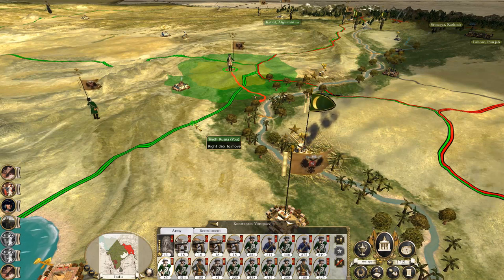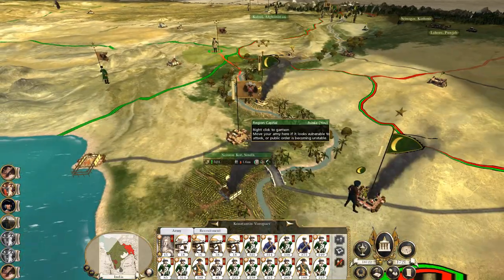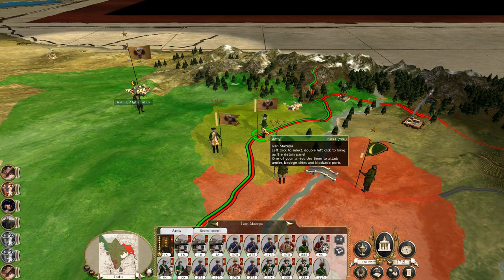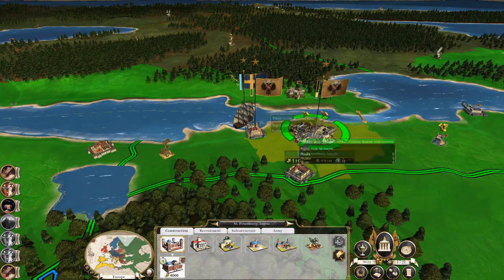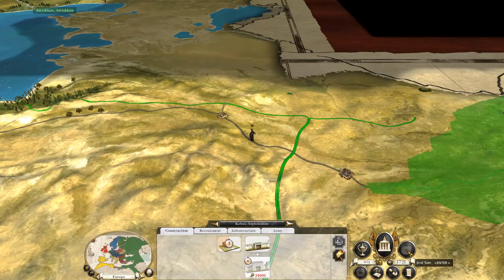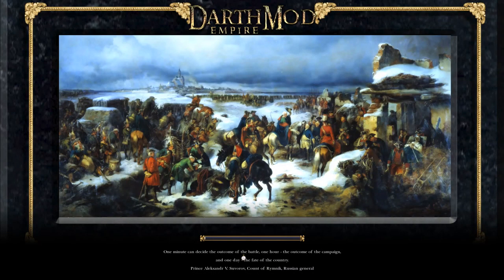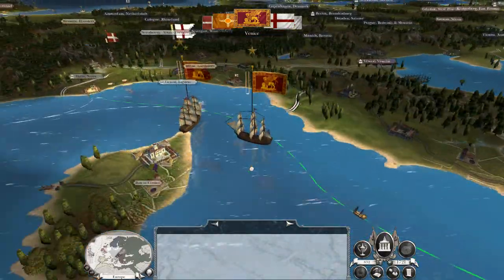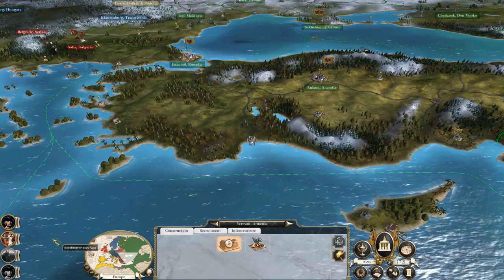Let's Play Empire Total War: DM - Russia #32